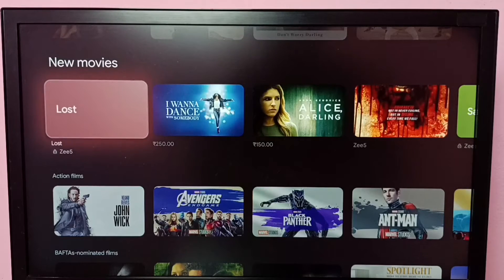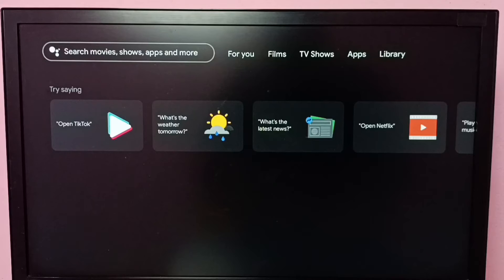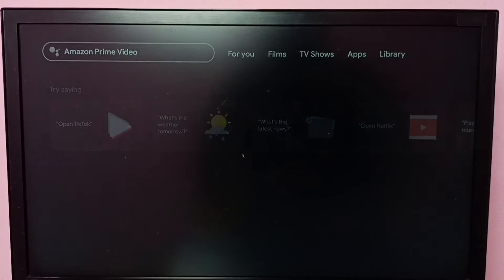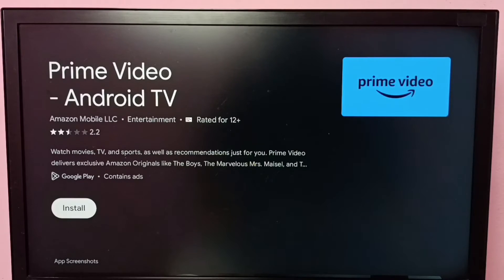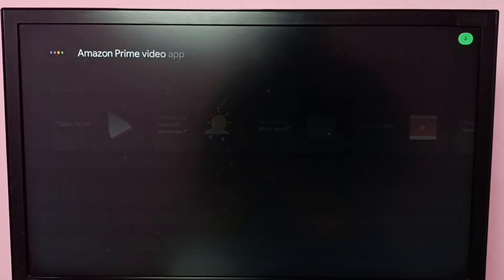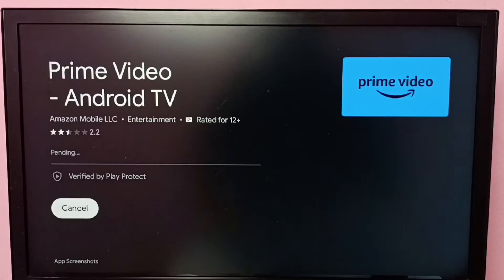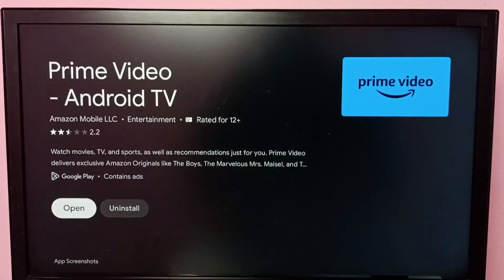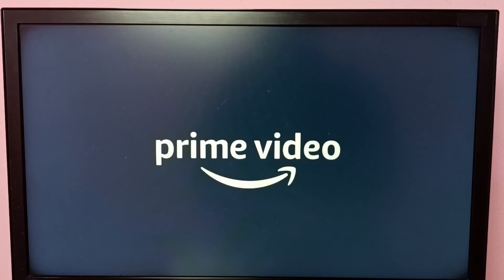2 Ways to Install Amazon Prime Video App in any Smart Google TV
2 Ways to Install Amazon Prime Video App in any Smart Google TV,
Google TV,
Android TV,
Android 12,
Smart TV,
TV,
install an app,
streaming,
streaming platform,
How to,